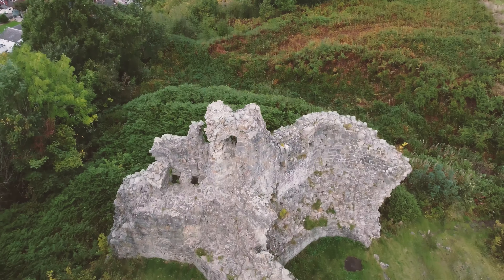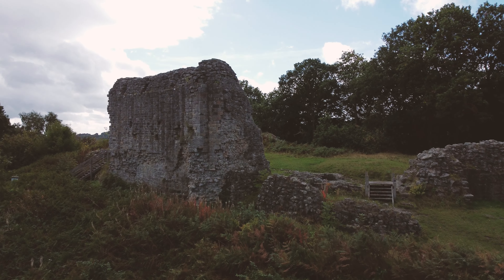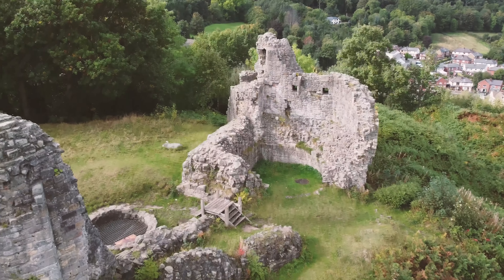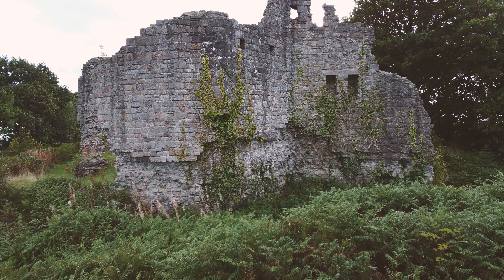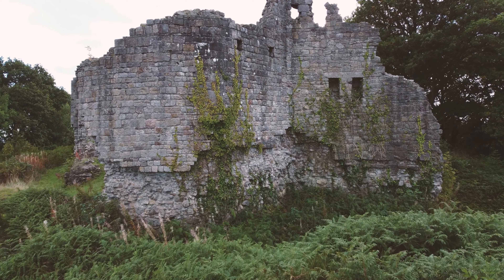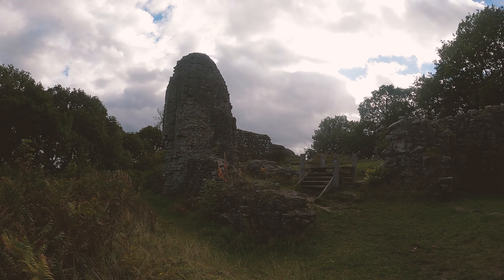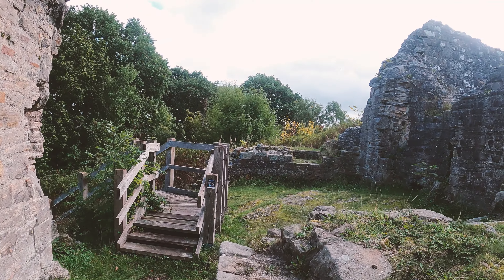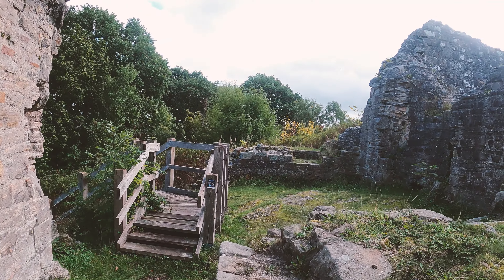The Last Castle to be Built by a Welsh Prince Caergwrle Castle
My First Journey Takes me to
Caergwrle Castle;
Caergwrle Castle is a medieval castle located in the village of Caergwrle in Flintshire, North Wales. The castle was built in the late 13th century by Dafydd ap Gruffydd, the brother of the last native Prince of Wales, Llywelyn ap Gruffydd.

The castle was constructed on a hill overlooking the River Alyn and was initially a simple motte and bailey design. However, it was later rebuilt in stone in the 14th century by Edward III as part of his efforts to consolidate English control over Wales.

Caergwrle Castle played an important role in the conflicts between the Welsh and English in the Middle Ages. It was besieged and damaged by the Welsh during the 14th century, and it was also attacked and partially dismantled during the English Civil War in the 17th century.

Today, only ruins of the castle remain, including some towers and walls. It is a popular tourist attraction and is managed by Cadw, the Welsh government's historic environment service. Visitors can explore the ruins and enjoy the scenic surroundings of the castle, including the nearby River Alyn and the village of Caergwrle.